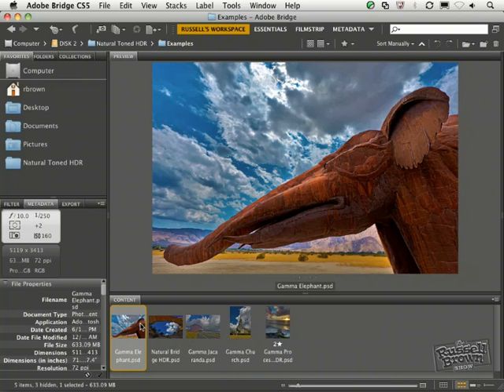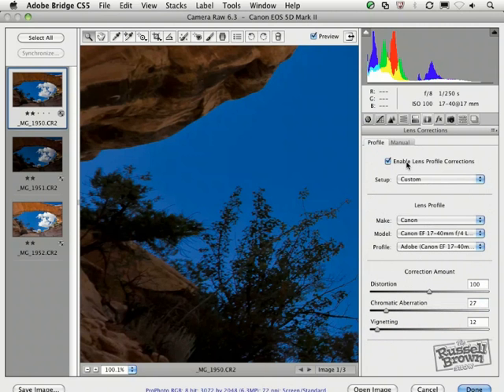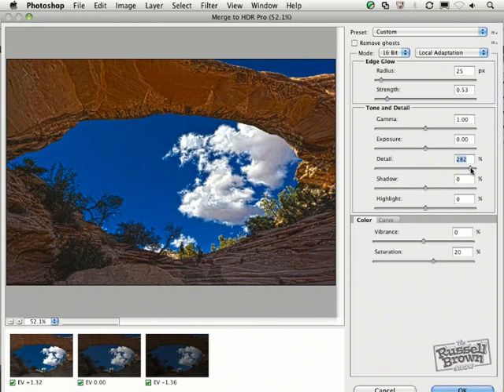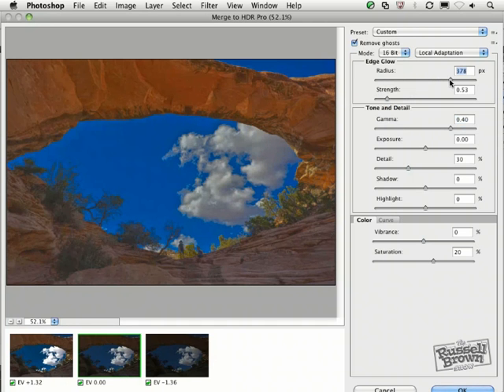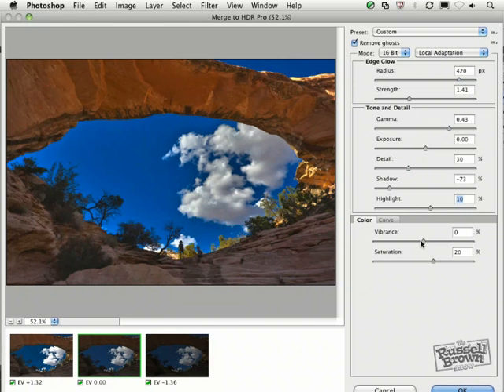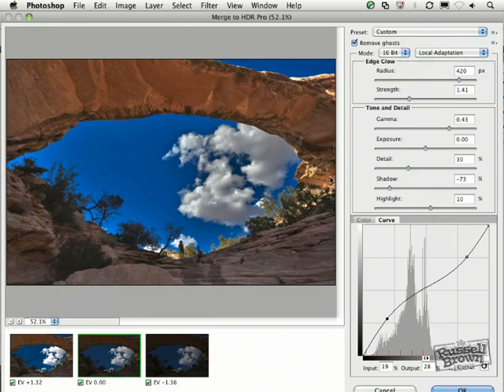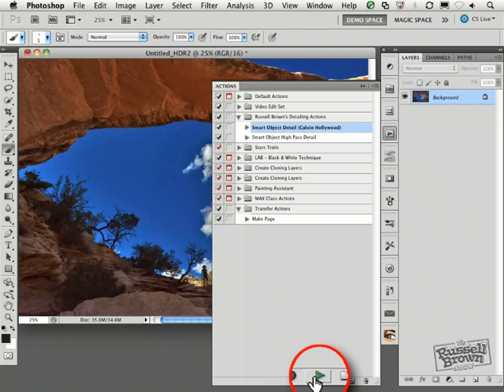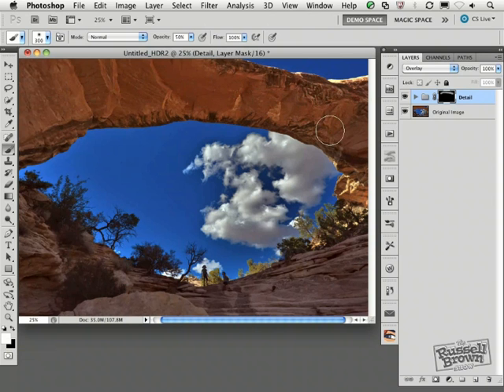「Photoshopの伝道師」が教える、デジカメユーザ必見Tips